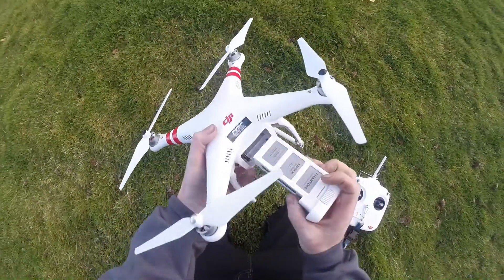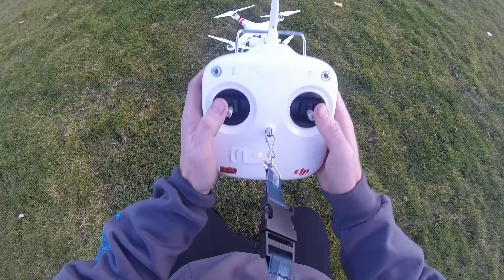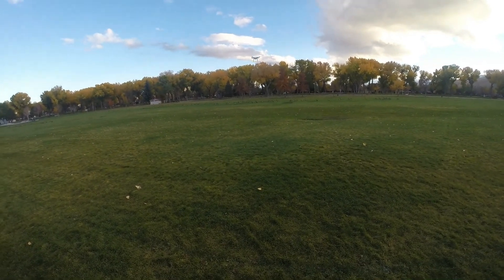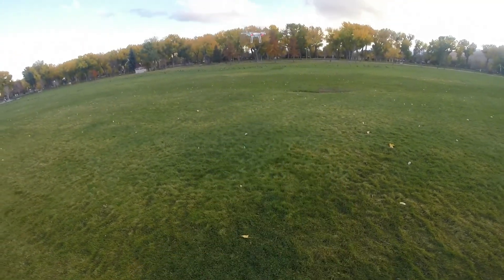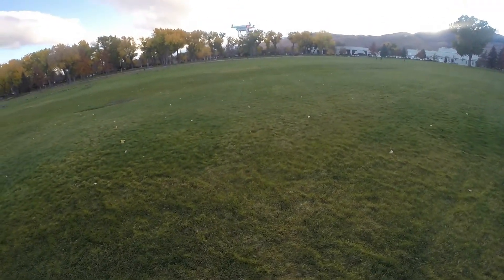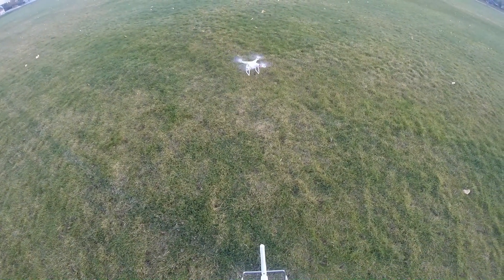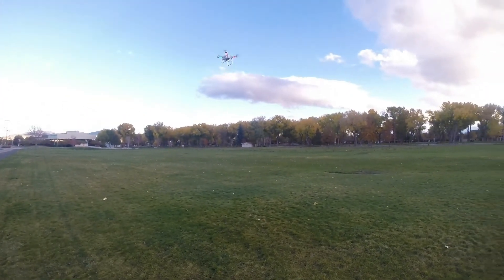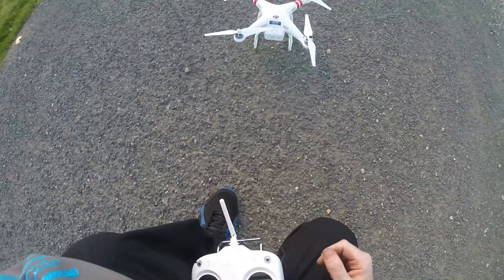DJI Phantom 2 First Flight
Very first time powering on and flying my new DJI Phantom 2.

Please Check Out RC Militia

Check Out ATx RC Addicts For Custom LED Kits & More
Facebook.com/ATxRCAddicts
YouTube.com/TPaulNaquin